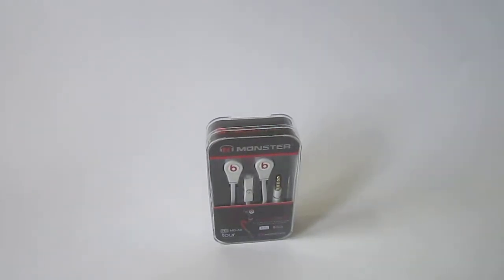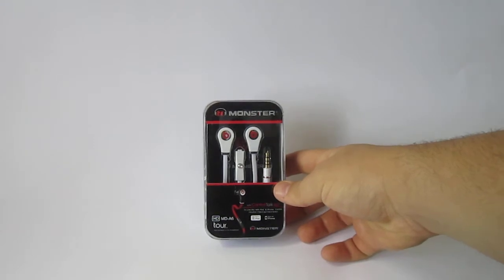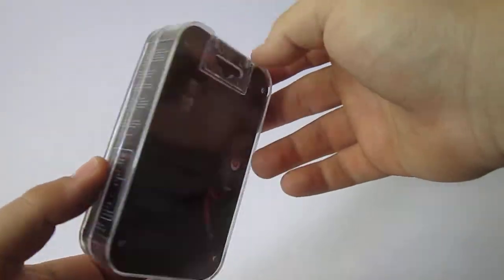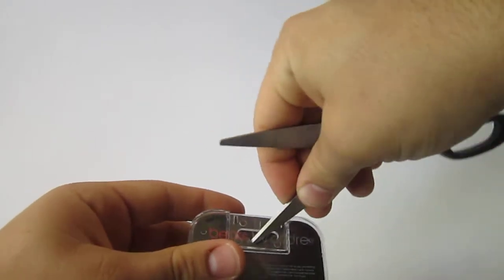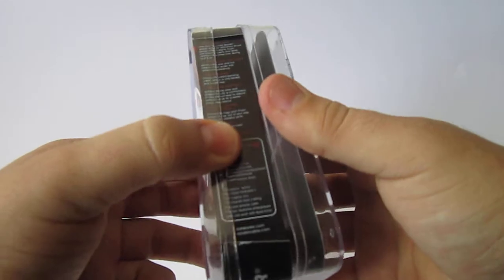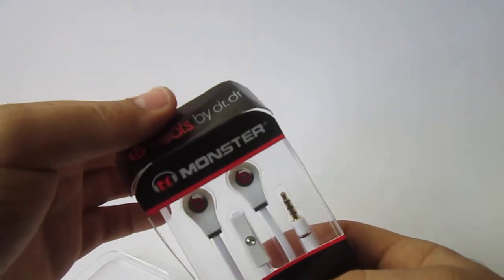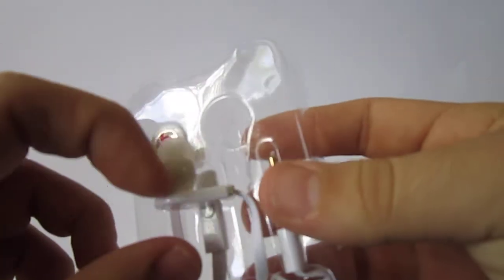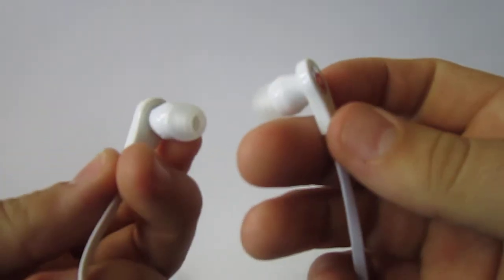Eforchina White Beats By Dre Tours $3.00 Unboxing